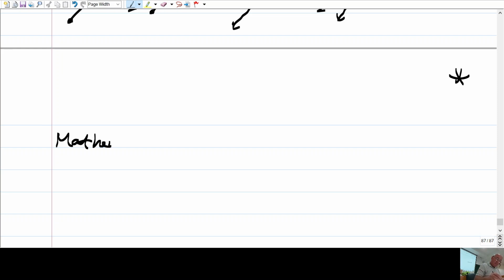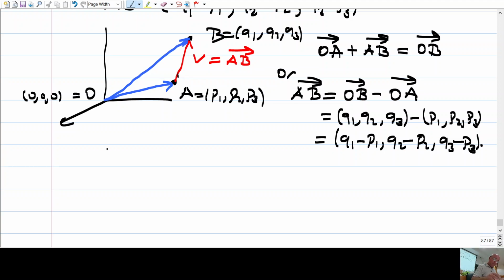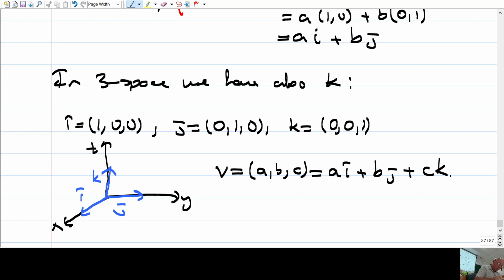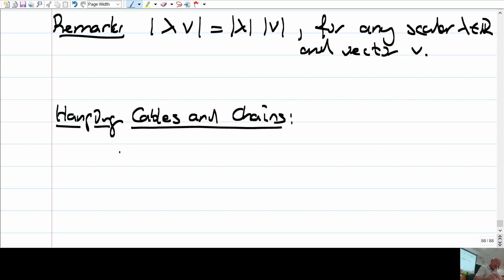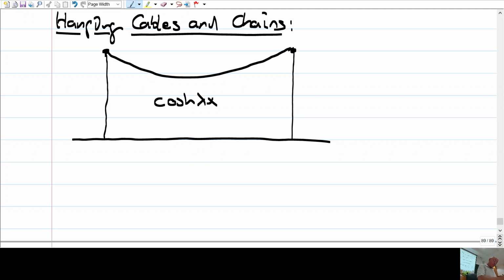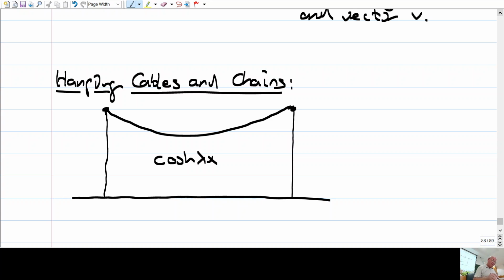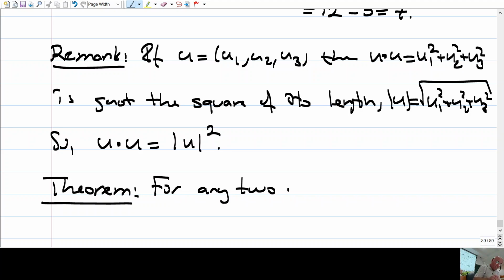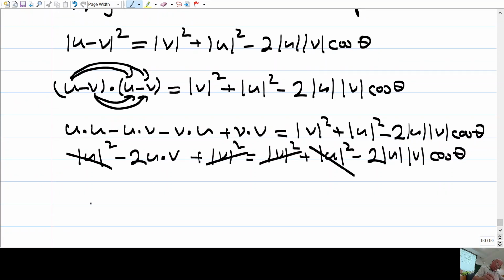Math120-21 METU Mathematics Department Calculus II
Math 120-2022: Section 10.2: Vectors-2